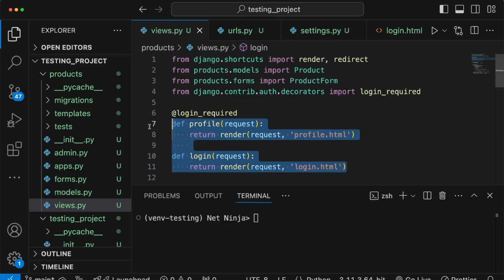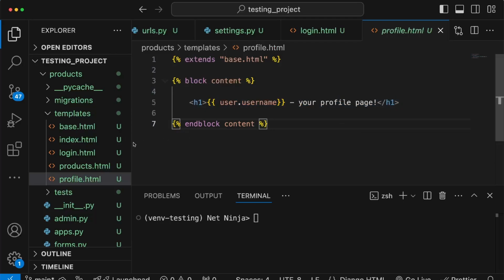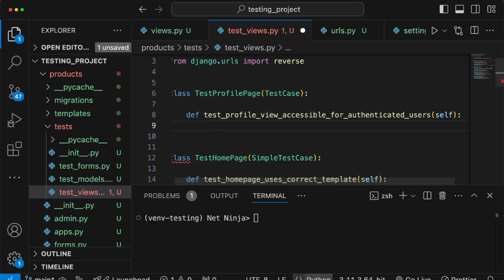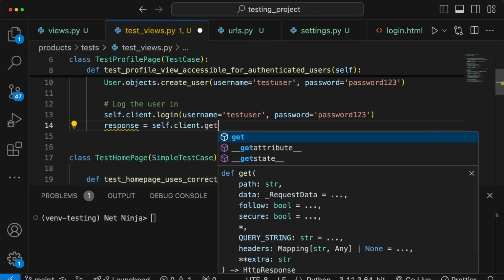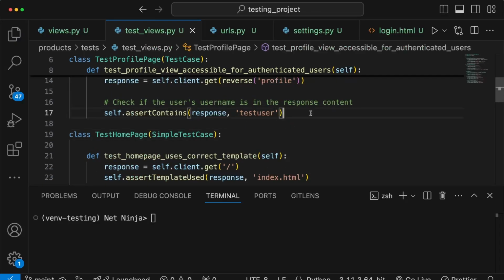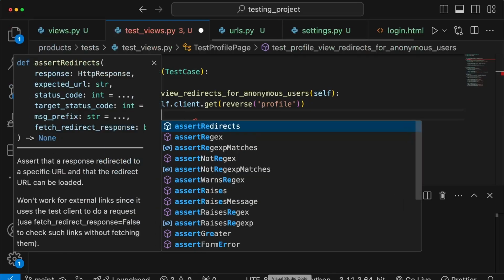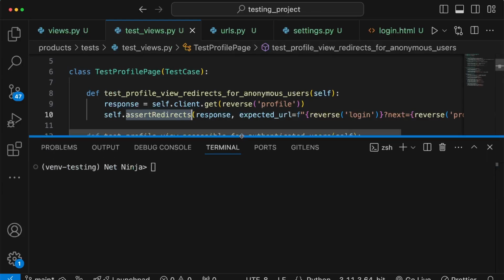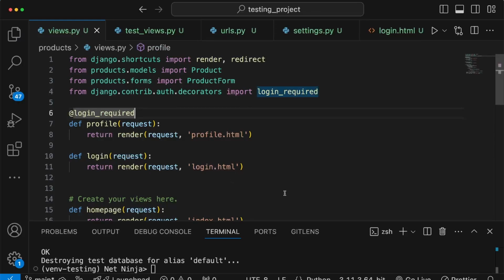Testing in Django Tutorial #11 - Testing Authentication